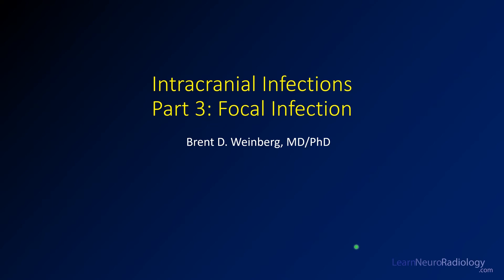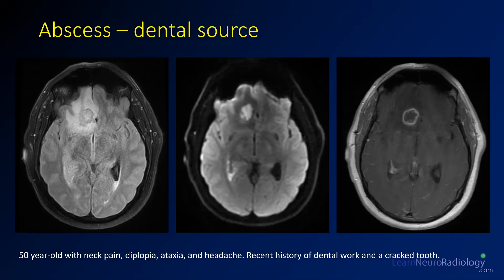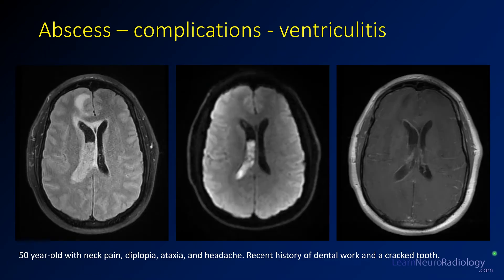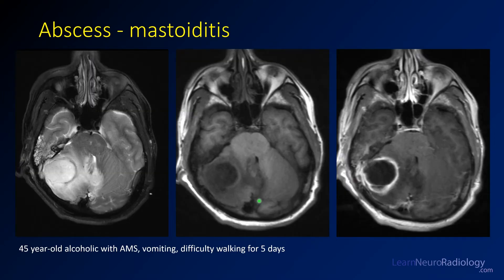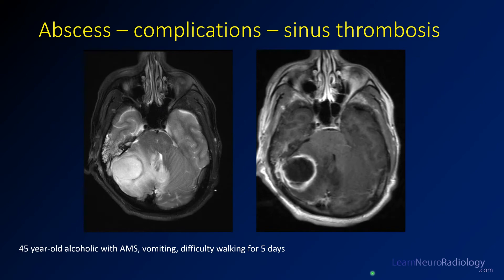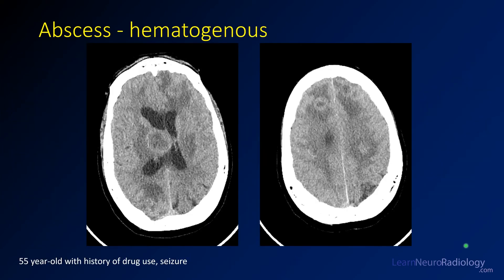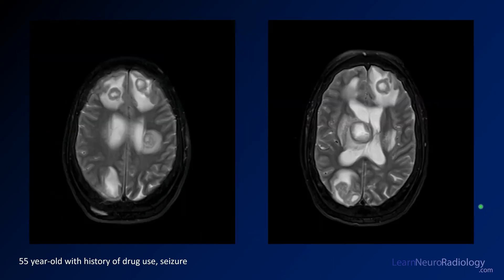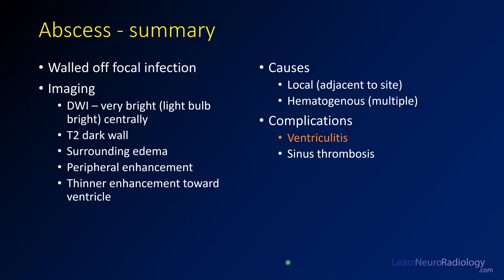Intracranial infections - 3 - Focal Infections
Focal infections are those infections of the brain which are walled off either within the brain parenchyma or in the extra-axial space, such as subdural or epidural abscess.

This lecture is the third in a series of 5 about imaging intracranial infection and covers focal brain infections. The series of videos will cover:
1) General considerations
2) Diffuse infections
3) Focal infection
4) Immunocompromised patients
5) Other considerations

Abscess in the brain, regardless of location, is characterized by hyperintensity on diffusion weighted imaging. There is often mass effect, surrounding edema, and a peripherally enhancing fluid collection. Abscess can arise from local infection, such as a surgery or sinusitis, or can occur from hematogenous spread.

Ventriculitis is a highly morbid complication of intracranial abscess, as can be found when pus spills into the ventricle. Sinus thrombosis is also a potential complication of intracranial abscess.

One key feature which separates the diffusion restriction of abscess from lymphoma is that the abnormal DWI is in the center of a peripherally enhancing collection, whereas in lymphoma it is the enhancing portion itself which is restricted.

The level of this lecture is appropriate for radiology residents, radiology fellows, and trainees in other specialties who have an interest in neuroradiology or may see patients with CNS infections.